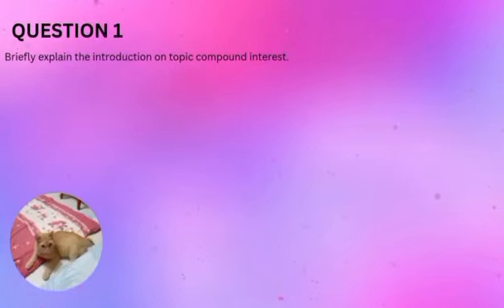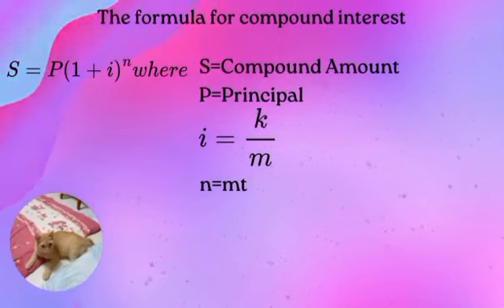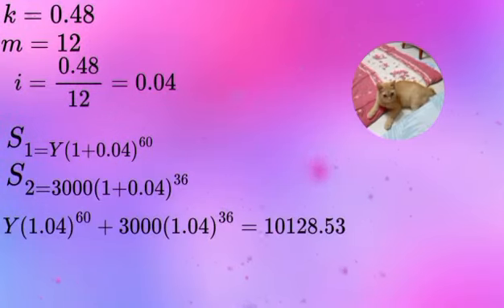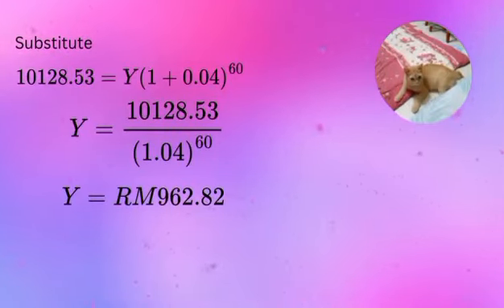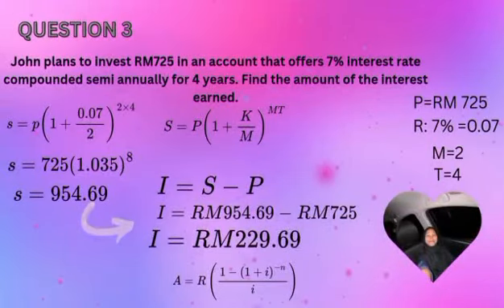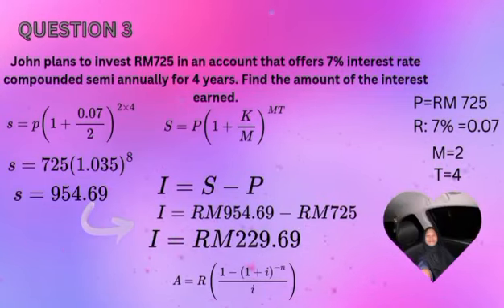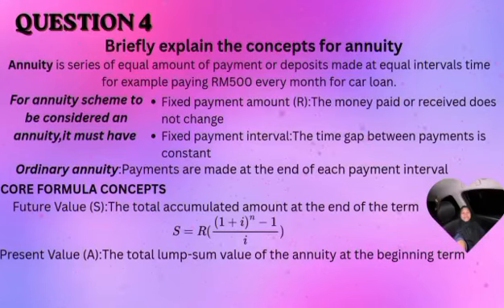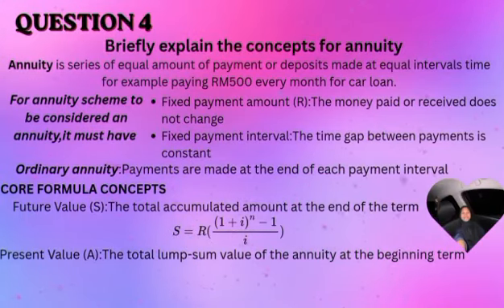Group assignments MAT112